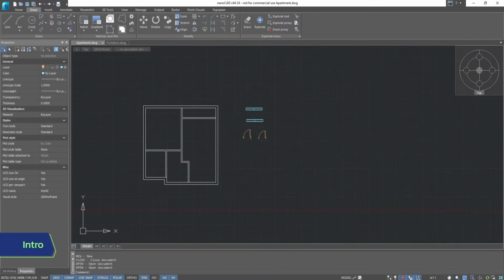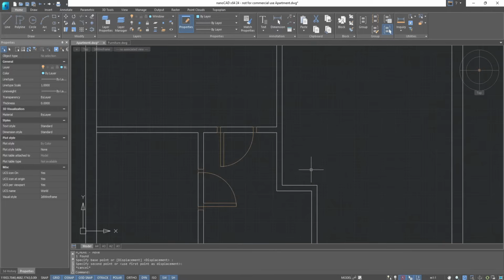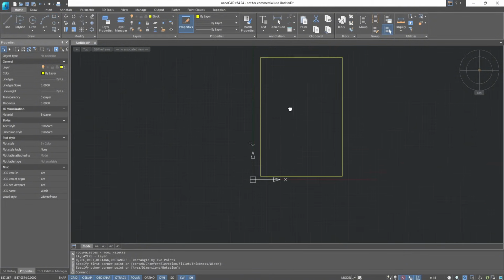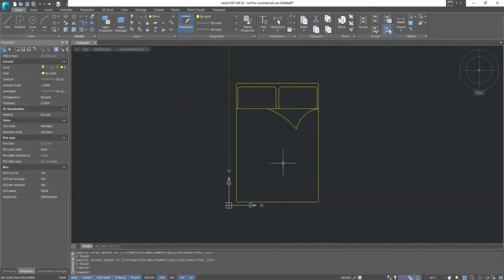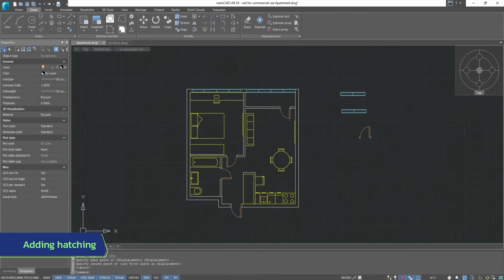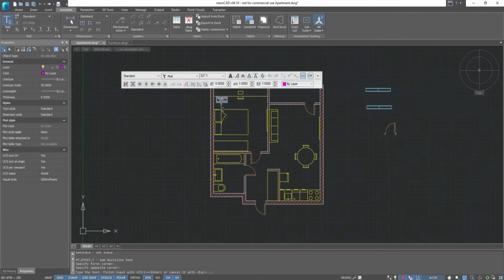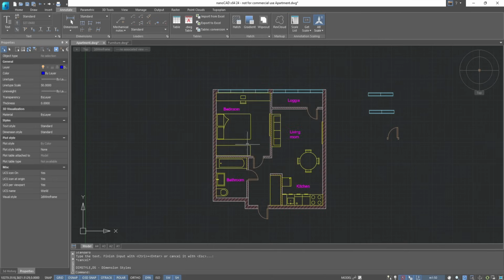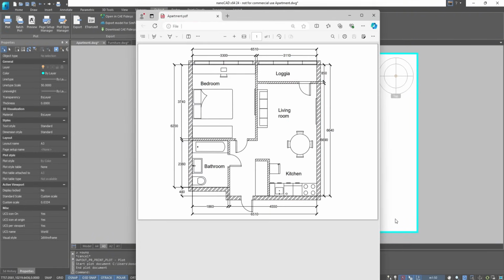Making a simple Apartment plan with nanoCAD - Part 2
In the second part of the lesson on creating a drawing of an apartment, you will learn how to draw furniture, stroke the necessary areas, and prepare a drawing for further printing.

00:00:09 – Intro
00:00:25 – Setting up doors
00:02:15 – Setting up windows
00:02:48 – How to draw a furniture?
00:04:38 – Furniture arrangement
00:05:46 – Adding hatching
00:06:32 – Adding text
00:07:49 – Adding dimensions
00:09:10 – Making a print-ready drawing
00:10:06 – Outro